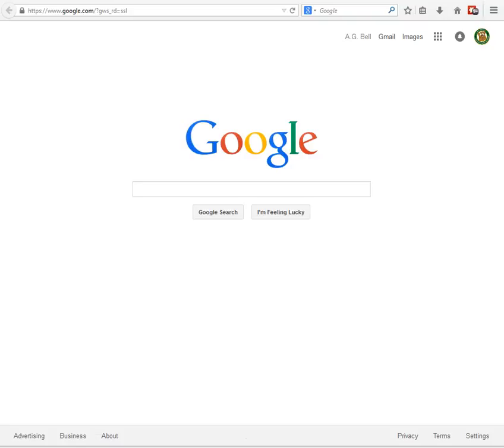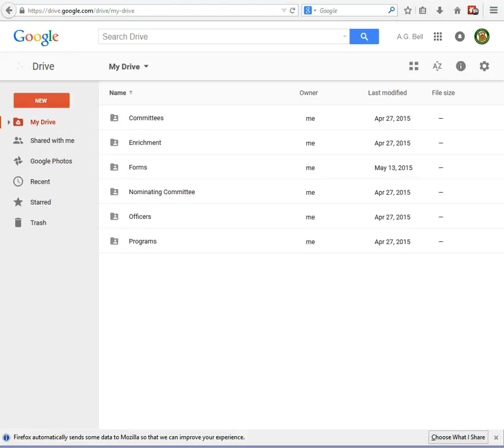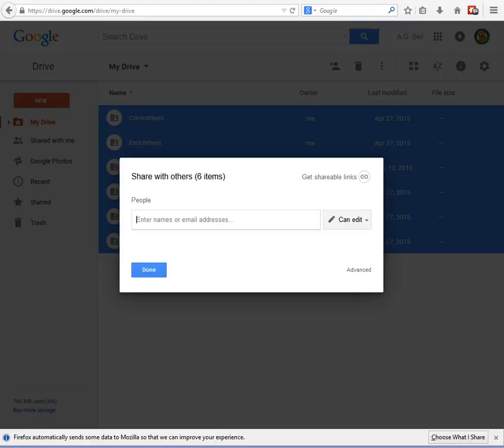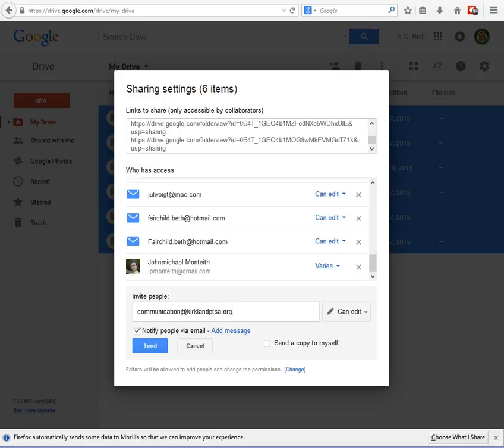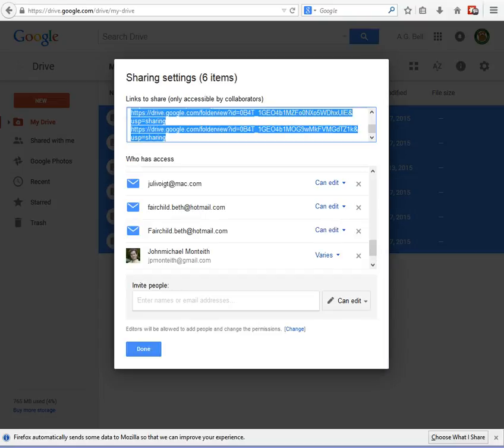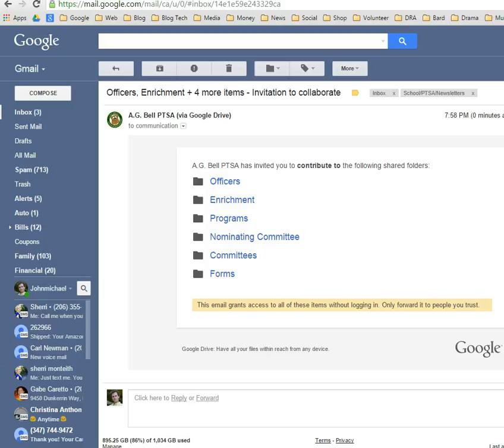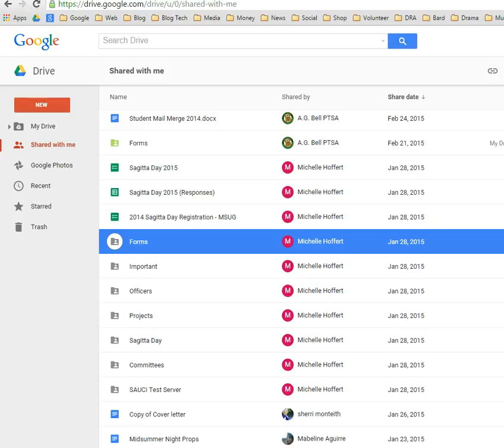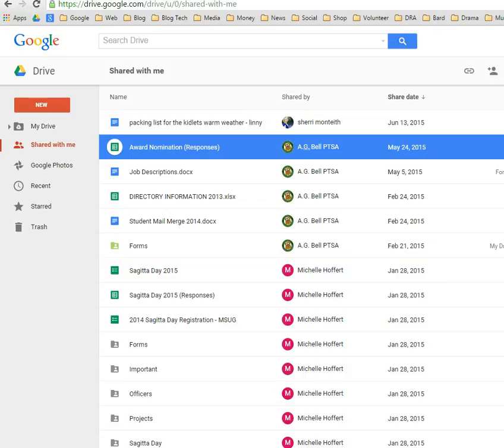Google Drive Sharing Rights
Annual update of PTSA rights to Google Drive folders.